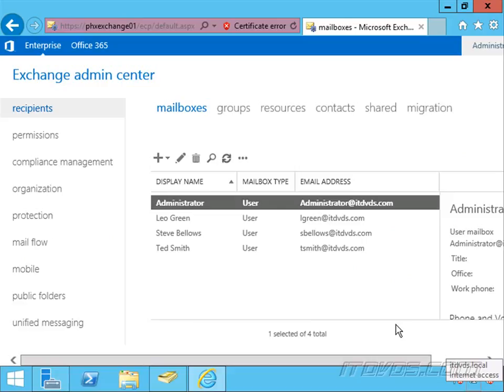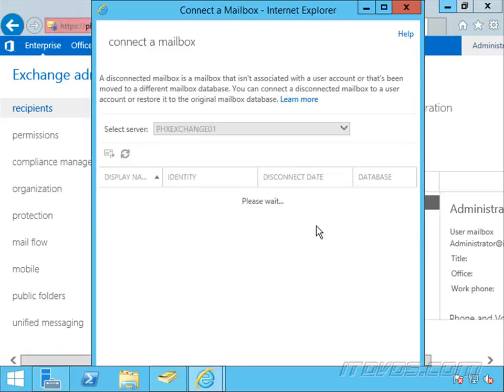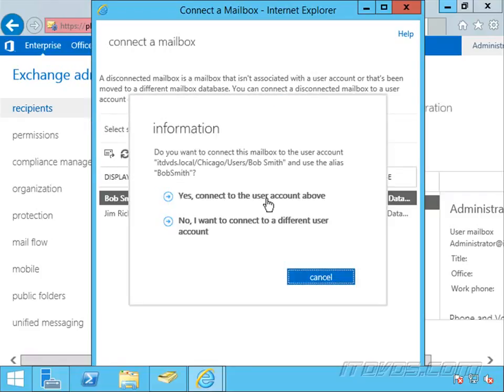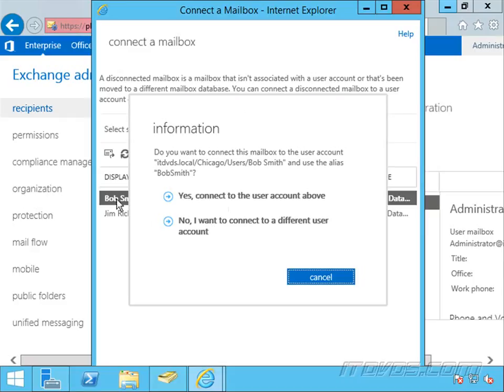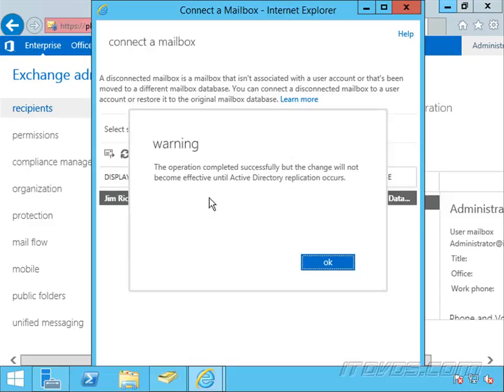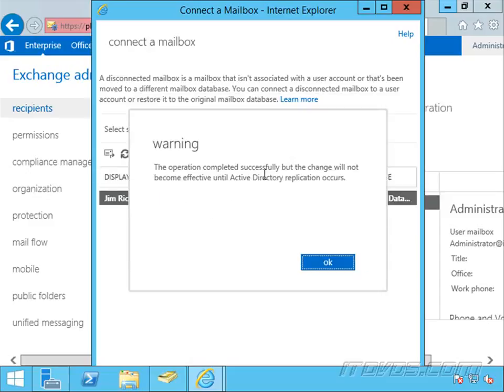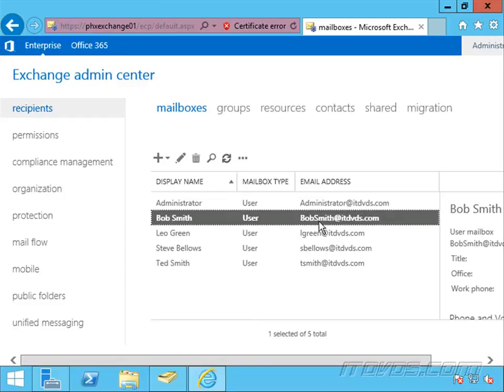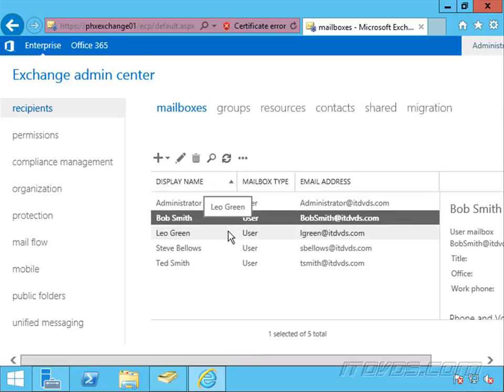Reconnecting a Mailbox in Exchange 2013